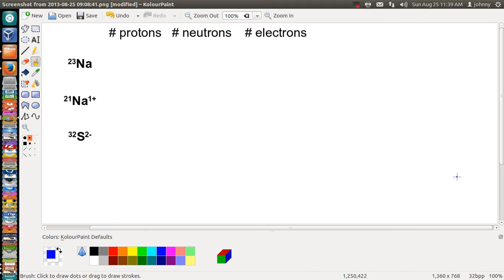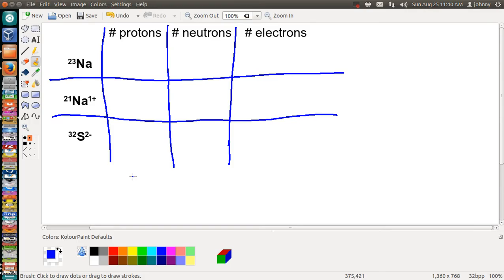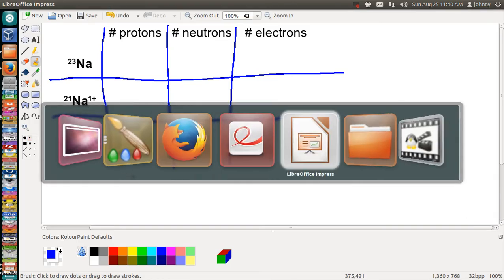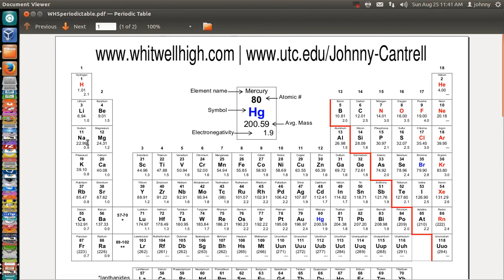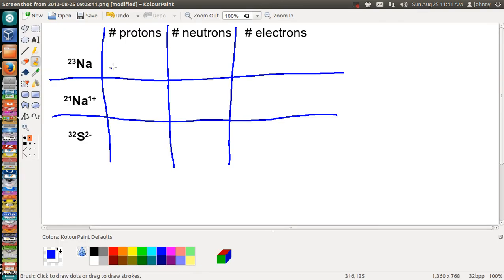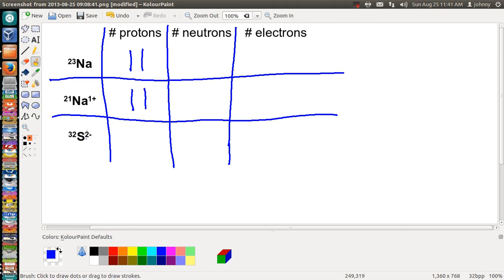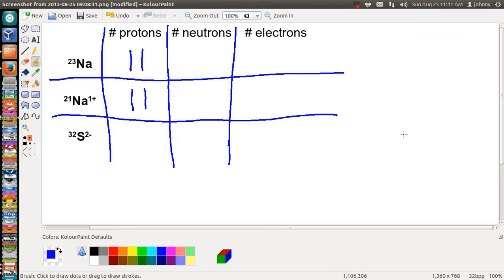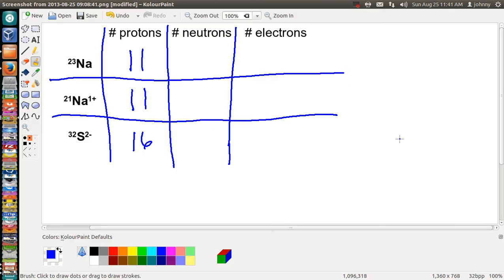Request - How to calculate the number of protons, electrons, and neutrons - Johnny Cantrell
Request - How to calculate the number of protons, electrons, and neutrons | Chemistry | Whitwell High School | UTC - University of Tennessee at Chattanooga Instructor/Professor: Johnny Cantrell